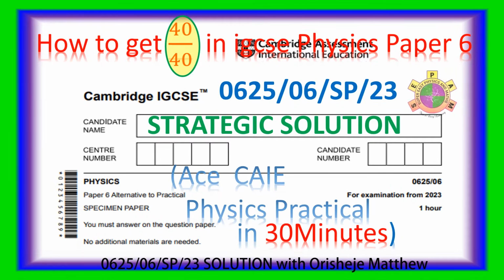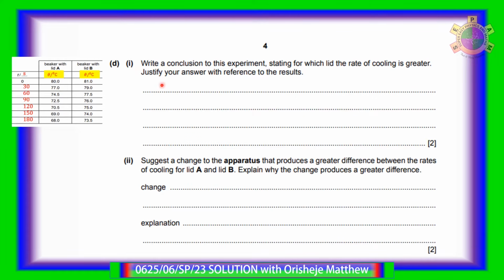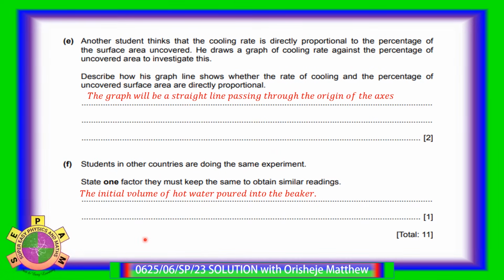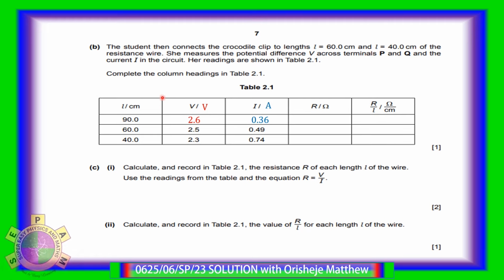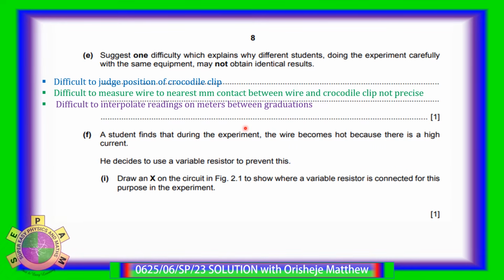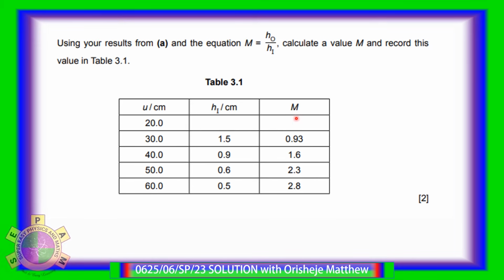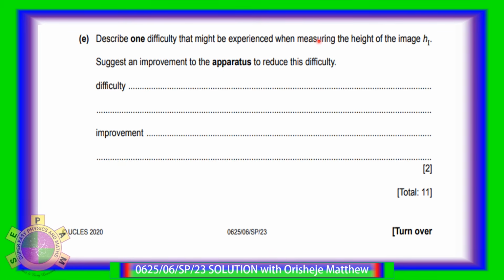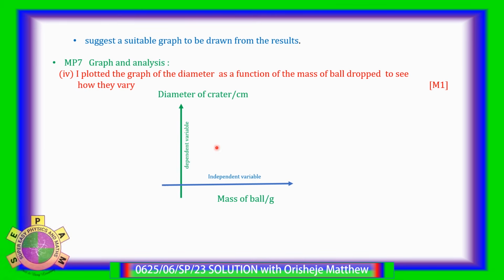0625/06/SP/23 Solved in Detail | IGCSE Physics Alternative to Practical Specimen Paper 2023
This is a detailed step by step explanation of IGCSE Physics Specimen Paper 6 for 2023 examinations. MUST WATCH before your exams!

 You have a lot to benefit as you actively watch this video . SEPAM is here to help push your grade to A*.

0625 IGCSE PHYSICS VIDEOS 🎬📽️📹

PAPER 2 TUTORIALS

2022

PAPER 4 TUTORIALS

2022

2021

PAPER 6 TUTORIALS

2023

2022

0580 IGCSE MATHEMATICS TUTORIAL VIDEOS

PAPER 2

2022

PAPER 4

Lower Secondary Checkpoint Series

2022 October Paper 2 1113/02/O/N/22

2022 April Paper 2   1113/02/A/M/22 Science

2022 April Paper 1   1113/01/A/M/22 Science

2021  April Paper 1   1113/01/A/M/21 Science

2021  April Paper 2   1113/02/A/M/21 Science

2020 April Paper 1   1113/01/A/M/20 Science

2020 April Paper 1   1112/A/M/20  Mathematics

🕑Timestamp:

00:00 intro

00:30 Q1 Investigating the rate at which the water cools.

13:14  Q2   investigating a resistance wire

26:24  Q3  investigating the magnification produced by a converging lens + Graph plotting+ Gradient determination

38:10  Q4  Plan an experiment to investigate one factor that affects the size of the crater.

#0625/06/SP/23,